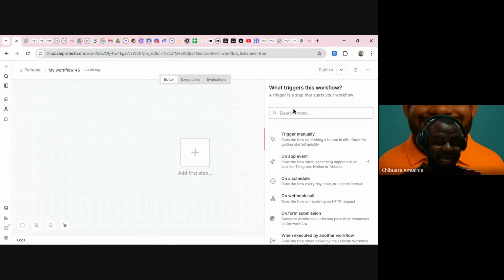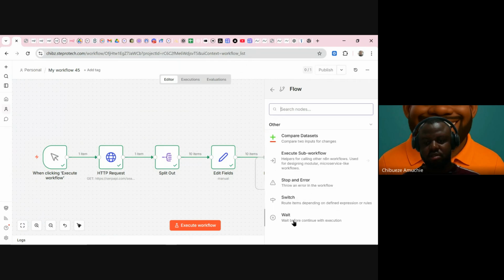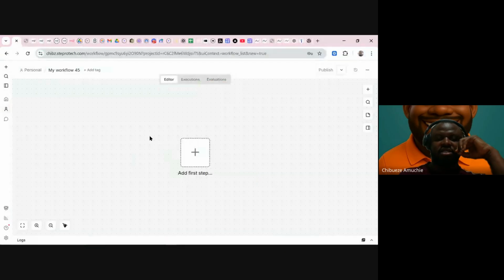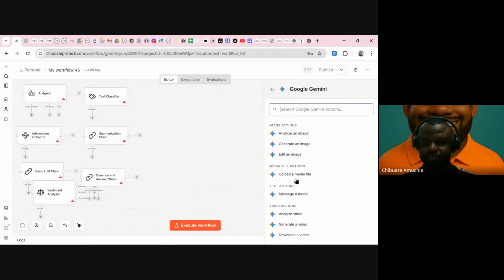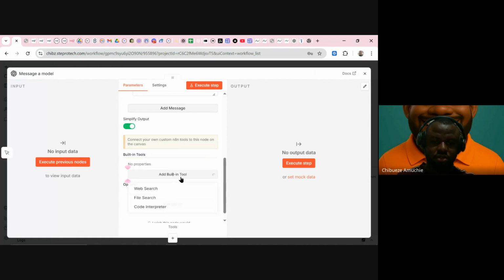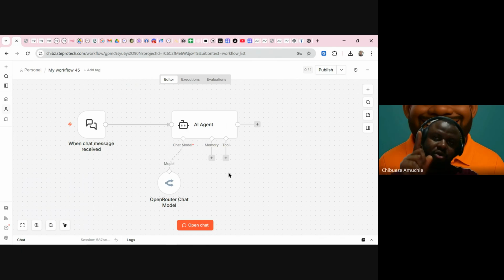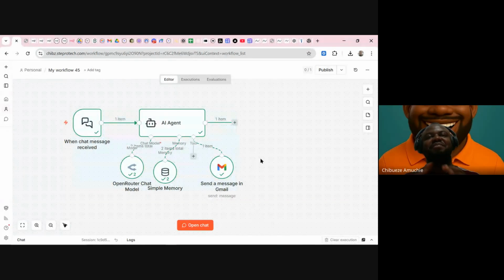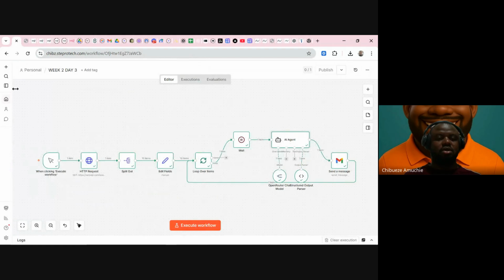WEEK 2 DAY 3 N8N AI AUTOMATION CLASS MARCH COHORT 2026 04 01 18 53 WAT